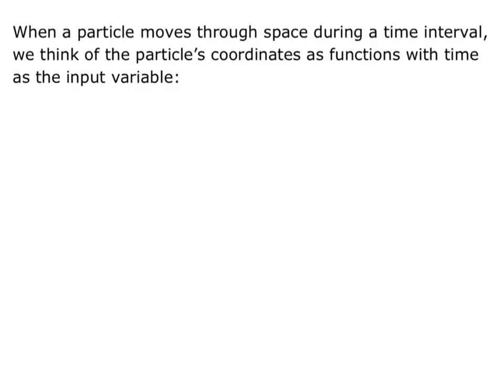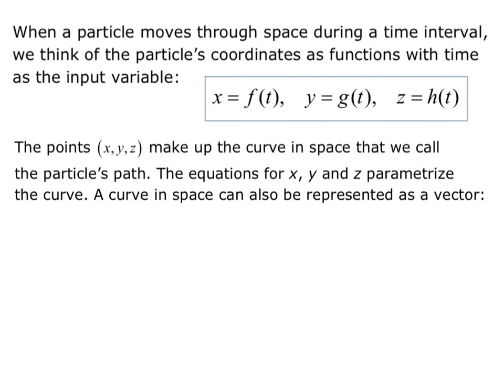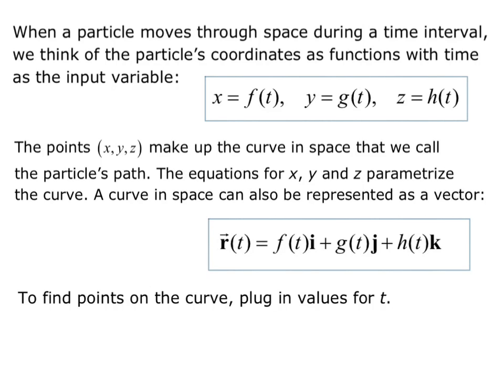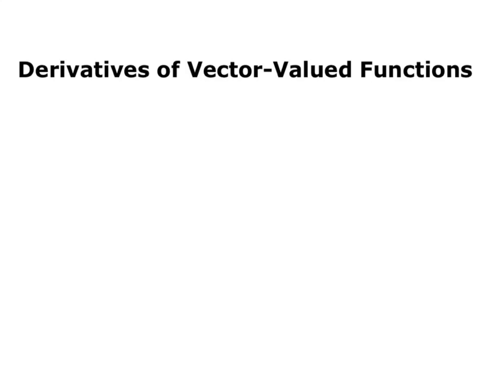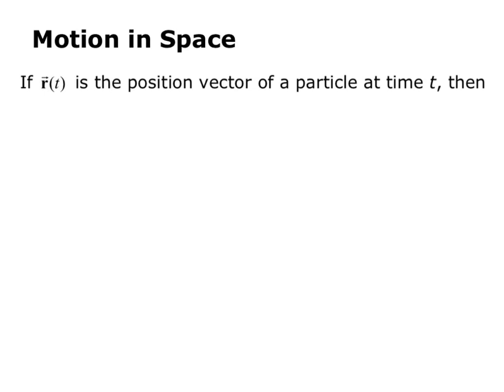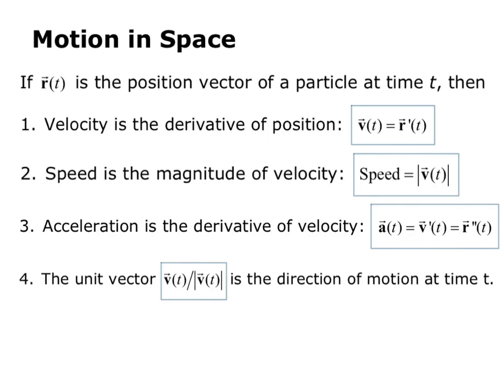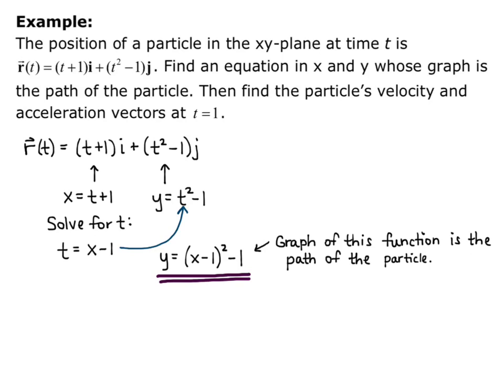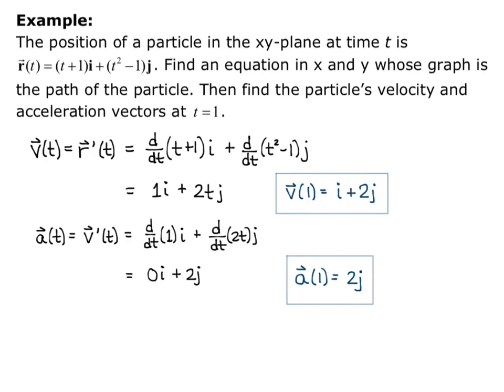Math 2110 Section 12.1 Video 1 Vector Valued Functions and Motion in Space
An introduction to vector-valued functions. We discuss the relationship between position, velocity, and acceleration.